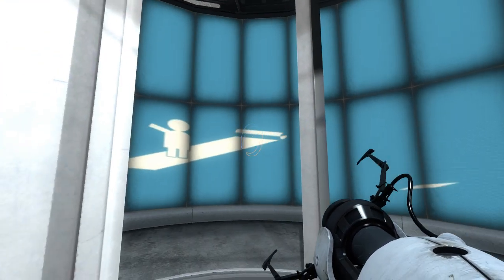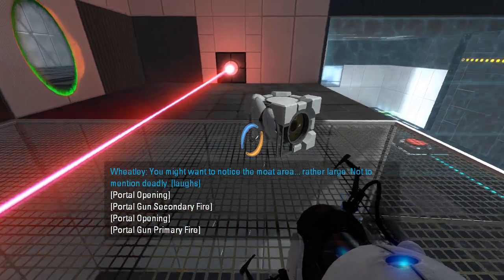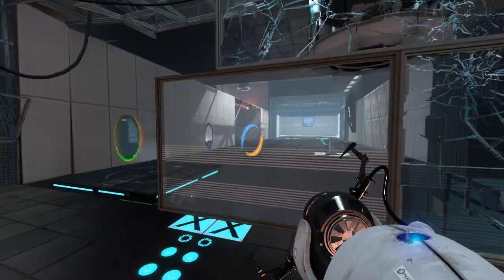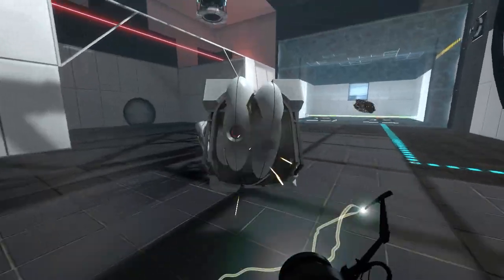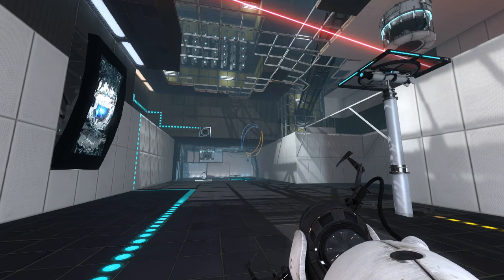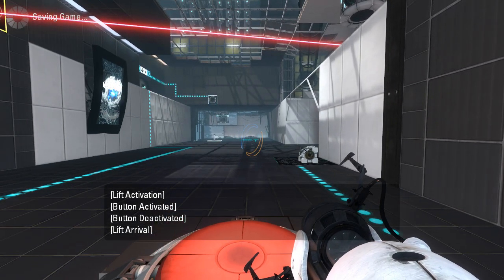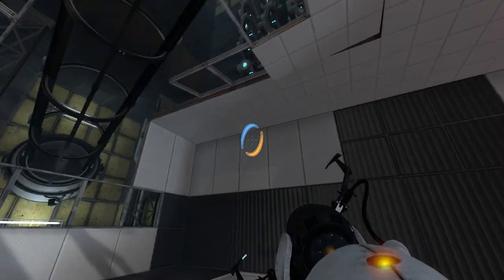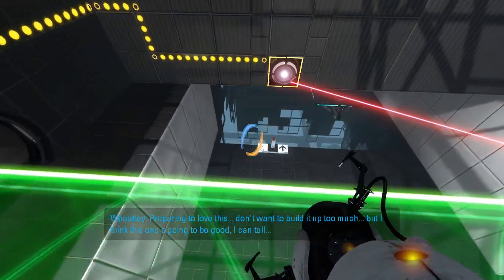Portal 2 PeTI - "Condition" by srs bsnss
Blind playthrough. I hope that was right!